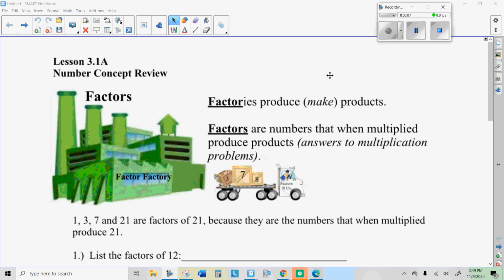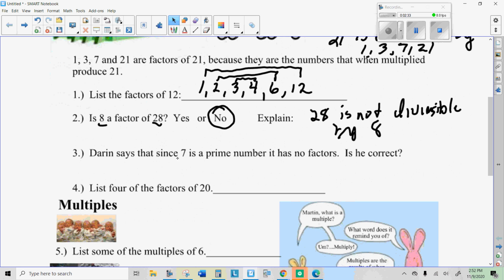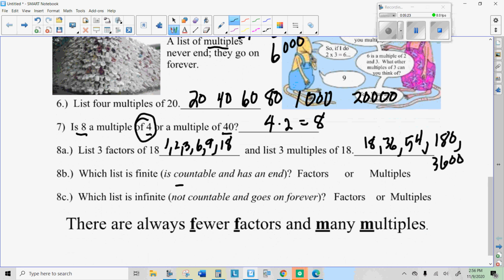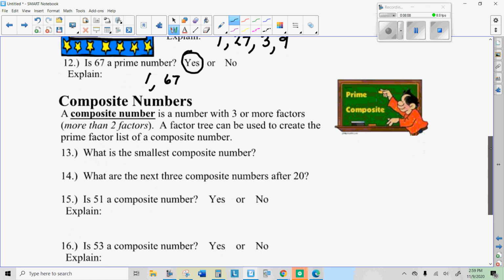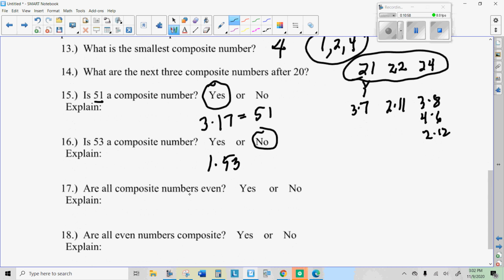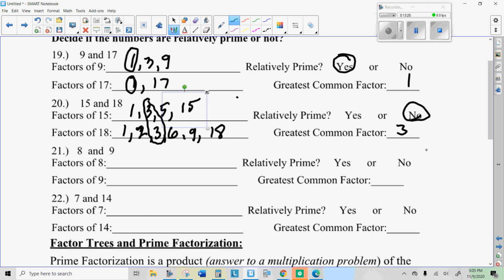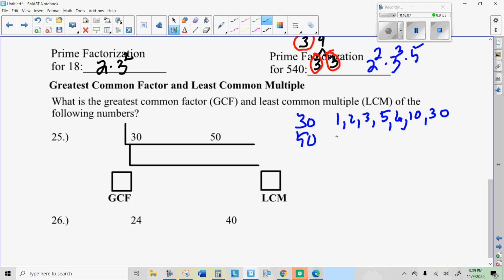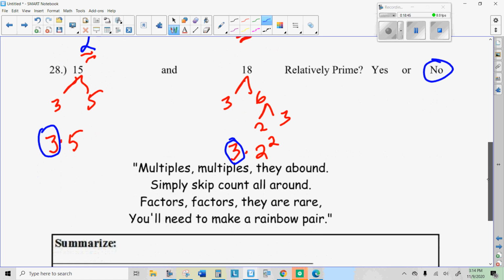Lesson 3 1A